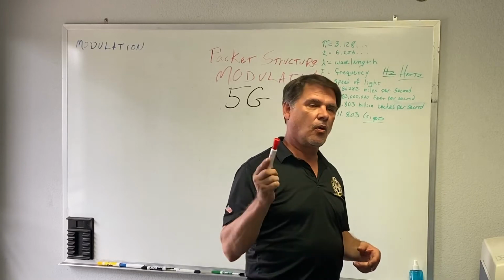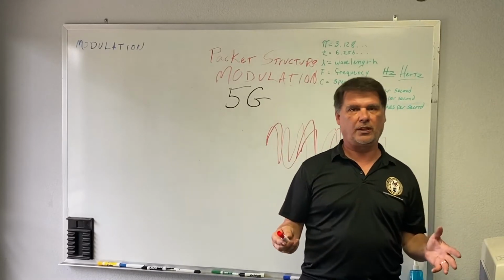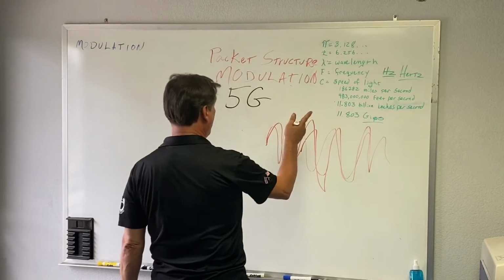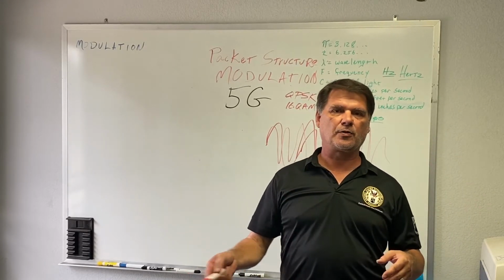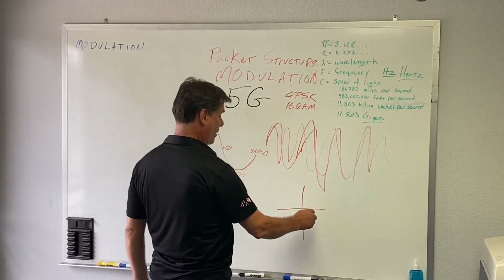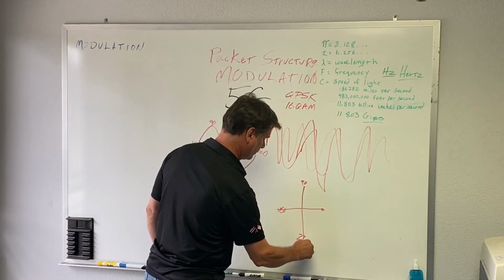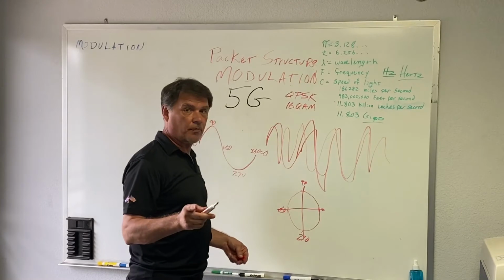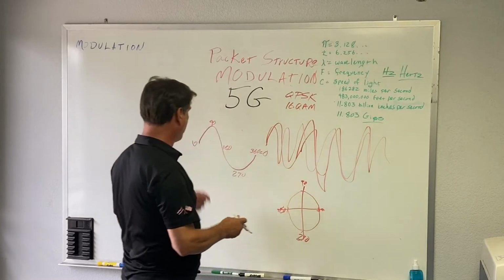INTRO TO 5G PART 3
Packet Structure
Modulation